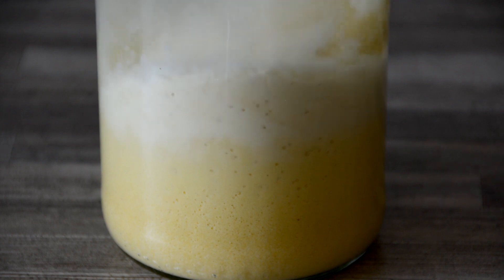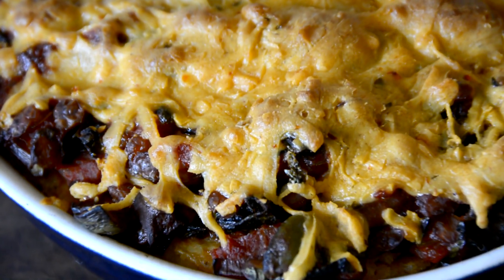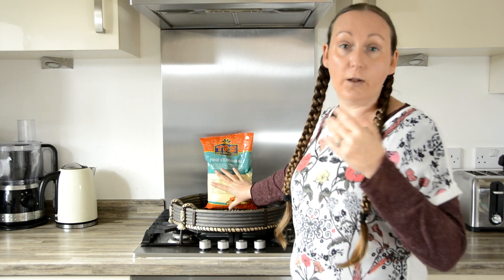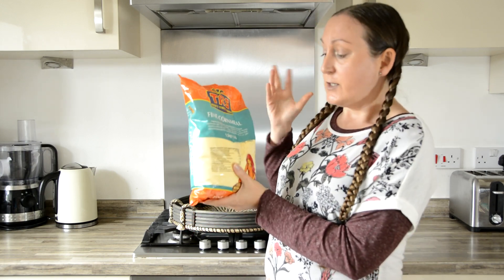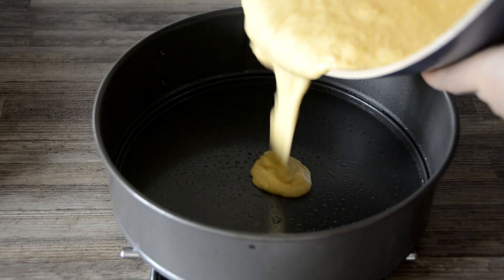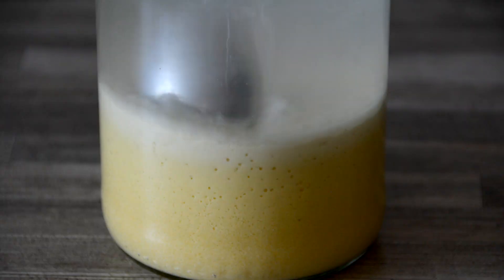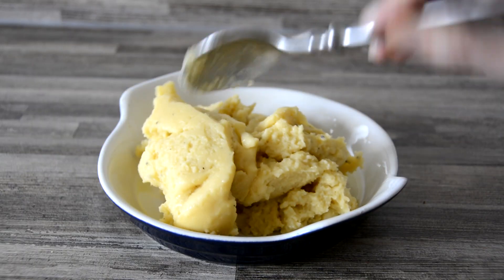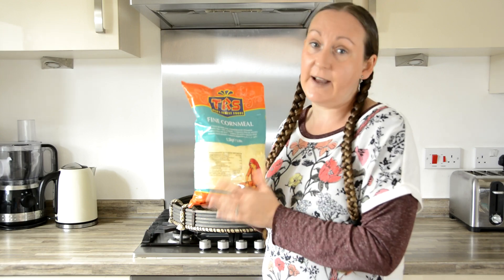Cornmeal Polenta Edition / Low FODMAP Pantry Staples / Quarantine Special / Cook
Welcome to my vegan, low FODMAP pantry tour - quarantine special! All of these ingredients apply to creating your own, well-stocked, low FODMAP pantry at any stage of the diet. However, I have tailored this mini-series to be of extra help to those of you currently in self-isolation or enforced quarantine situations due to the Covid-19 pandemic.

Each day for the next week I'll release 1 video focusing on particular pantry staples.

Skip the intro on this edition and get straight to the content: 03:45

Please be aware that these recipe videos are taken from the archives and weren't specifically shot with our current situation in mind. Therefore please forgive the use of any hard to source ingredients and the light, humorous tone that may not be appropriate for the current times. Thank you for understanding. Please get in touch in the comments below if you need any help with ingredient swaps or modifying the recipes to suit whatever you have on hand.

Keep coming back for more chats about a vegan, low FODMAP lifestyle and delicious, nutritious recipes.
Michelle
xoxo

Want to show your support? (Decaf, oat milk, IBS friendly of course.

Fodmarket ships FODMAP friendly food and goodies throughout the mainland UK and Europe.
The Vegan Kind Supermarket is a dedicated online vegan supermarket shipping non-chilled goods worldwide.
The Monash low FODMAP app is the most comprehensive database of low FODMAP foods available. Monash University are the pioneers of the low FODMAP diet and regularly update the app to reflect their ongoing research.

The low FODMAP diet should only be undertaken under the supervision of a registered dietitian. The elimination phase of the low FODMAP diet is extremely restrictive and should only be implemented for a limited period of time as part of a monitored treatment programme for medically diagnosed gut conditions. Please talk to a professional if you have any concerns regarding the suitability of the low FODMAP diet for your individual circumstances.

All references to the Monash FODMAP App are not sponsored or endorsed by Monash University, they are simply our preferred go-to source for all things FODMAP. Due to the frequent updates and improvements please refer to the current version of the Monash FODMAP app for the most up to date and accurate information. All references to the app are correct to the best of my knowledge at the time of publishing.